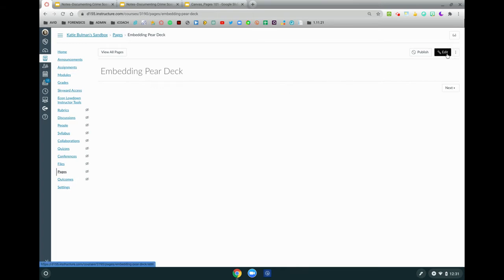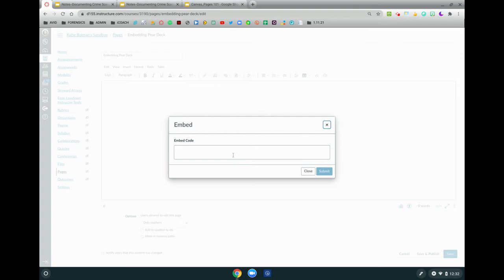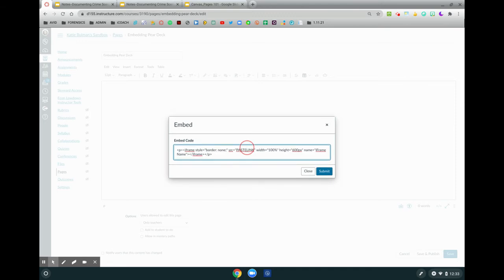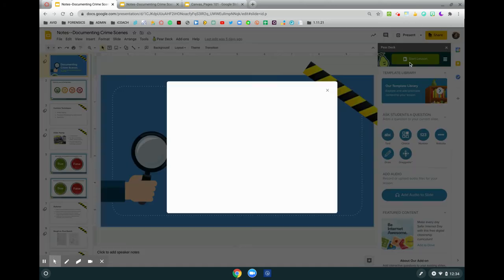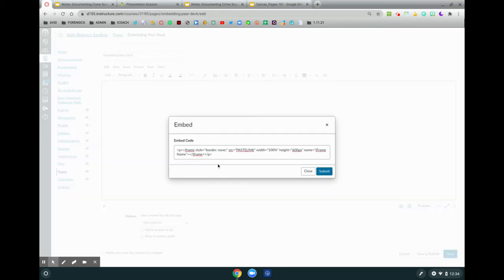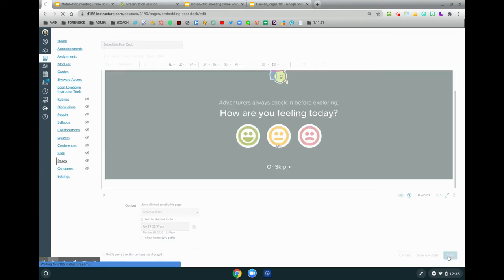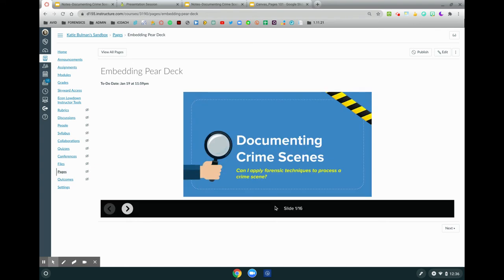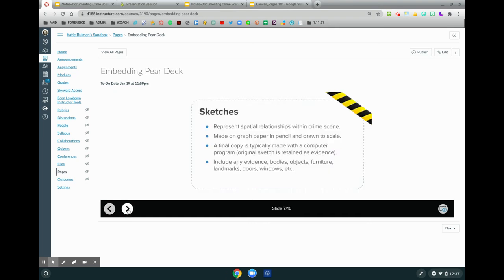Embedding Pear Deck in Canvas Pages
Learn how to embed student-paced Pear Deck slides into a Canvas page so students can work through an ungraded Pear Deck without ever leaving your Canvas course.